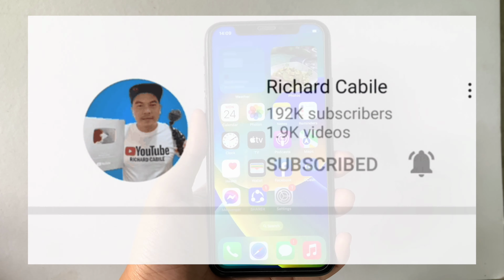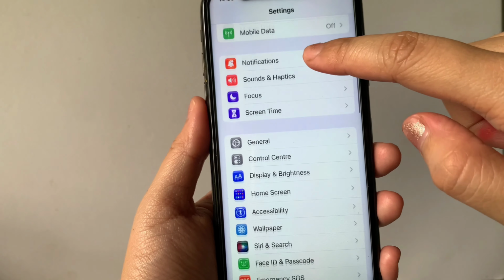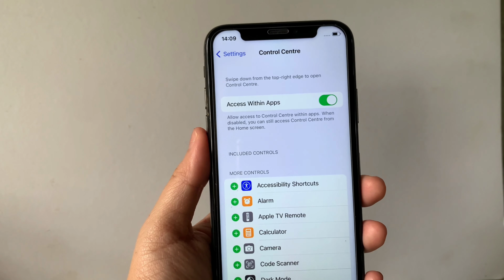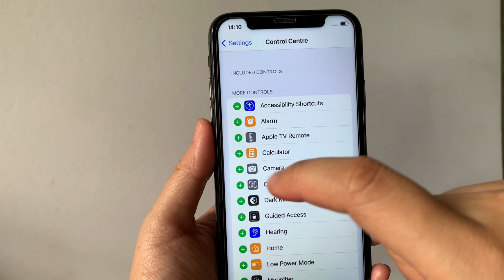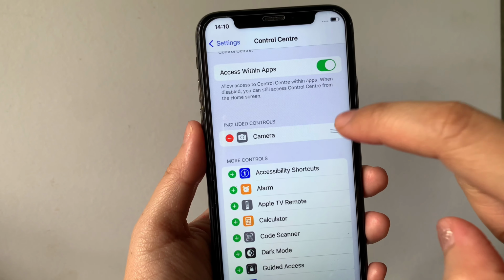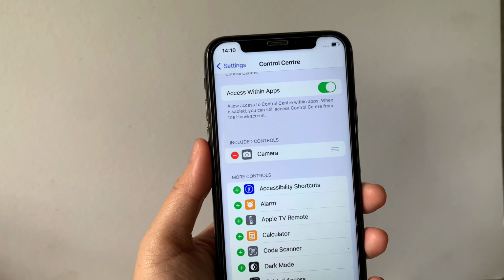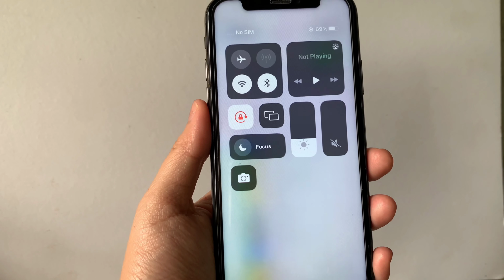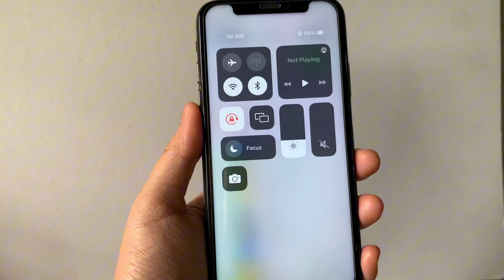How to add camera button in control center on iPhone X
Do you want to add camera button in control center on iPhone X mobile phone.

Thanks...